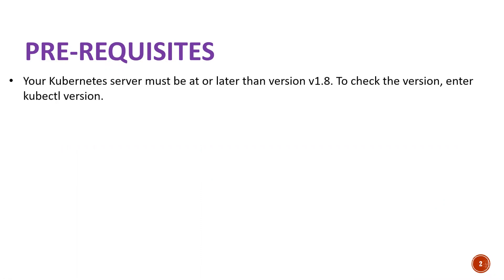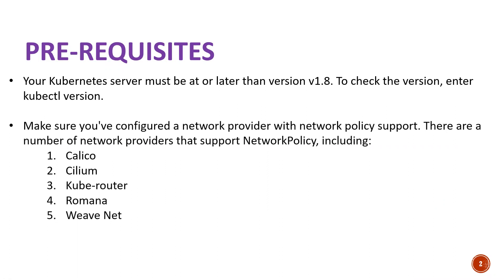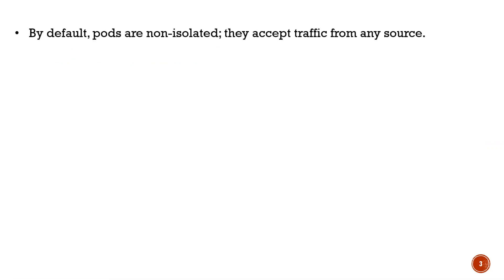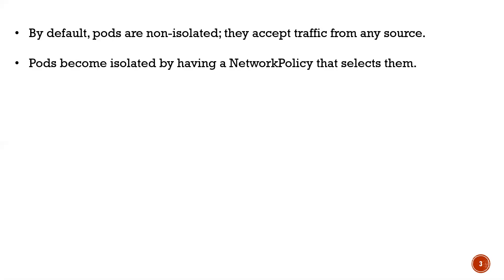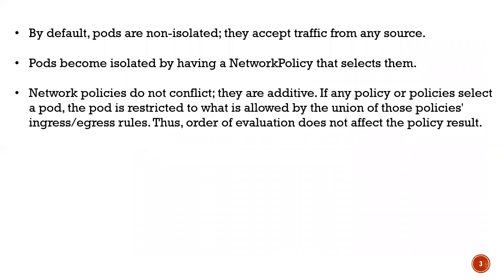Network Policies in kubernetes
If you want to control traffic flow at the IP address or port level (OSI layer 3 or 4), then you might consider using Kubernetes NetworkPolicies for particular applications in your cluster.